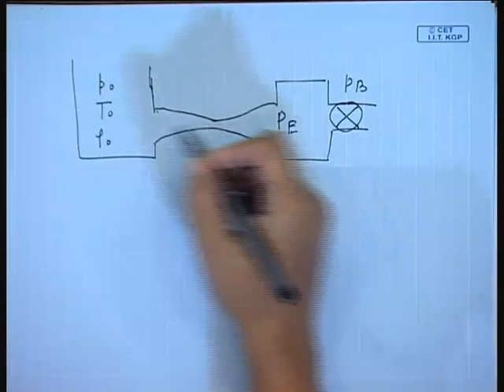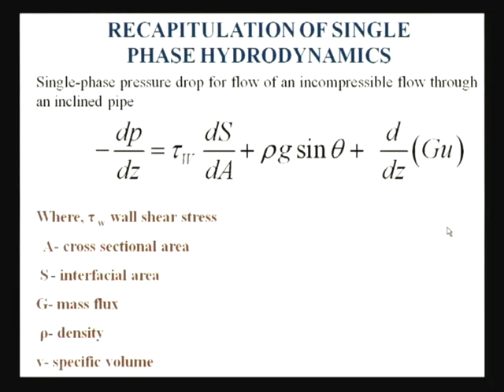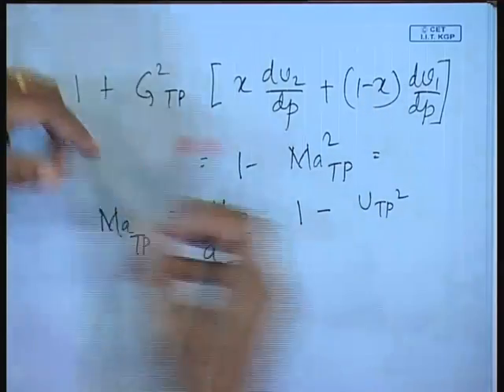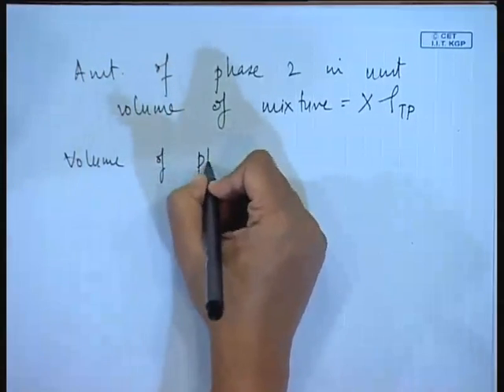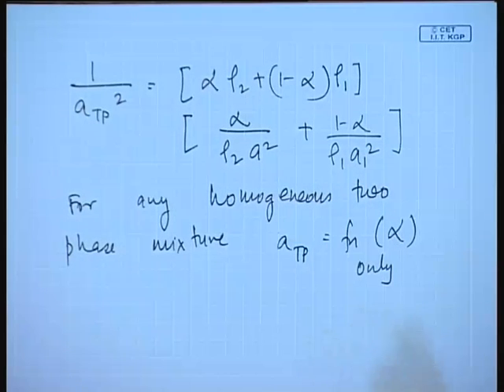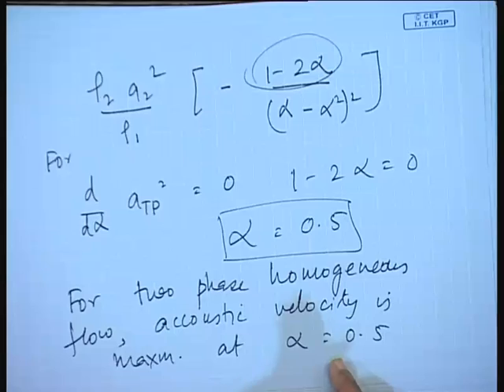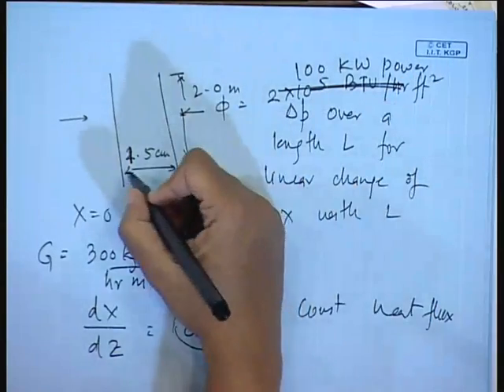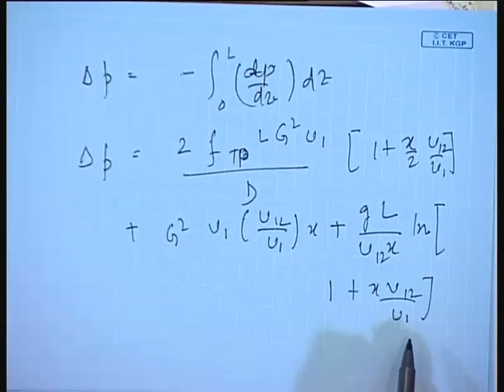Mod-01 Lec-12 Lecture-12-Choked Flow Condition for Homogeneous Flow